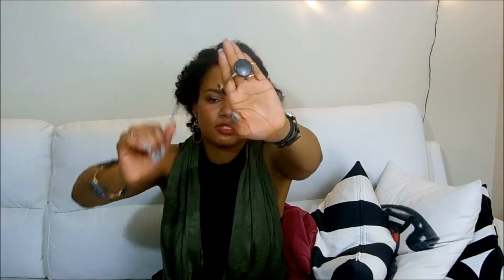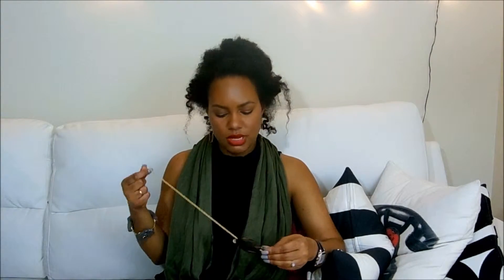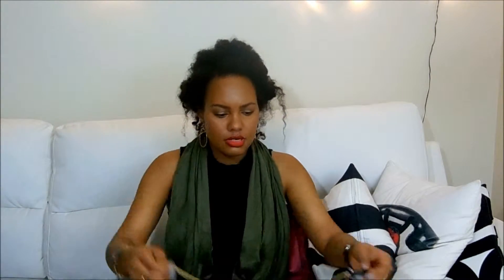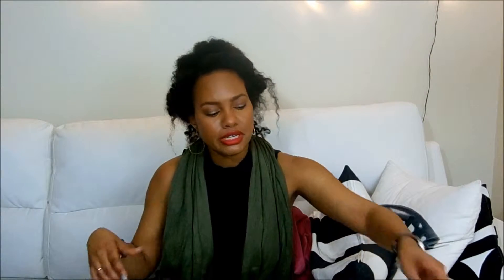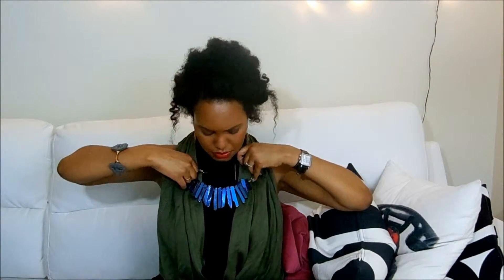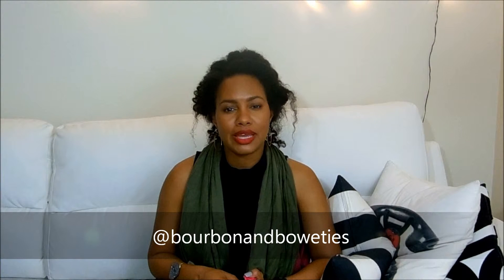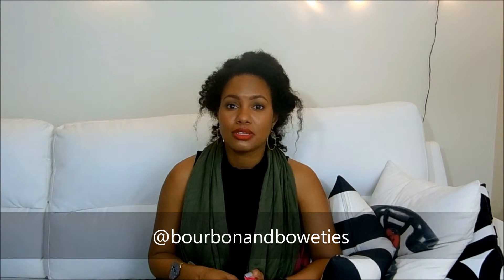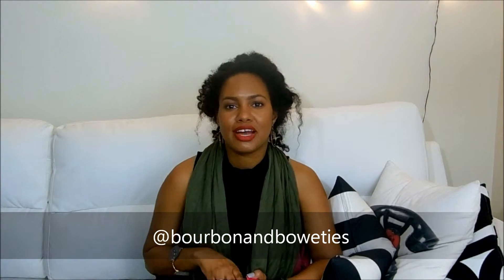Show-n-Tell Bourbon and Boweties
Hi everyone!!! Sorry I look a slight mess, I work in retail and it's the holidays.
Thank you & Merry Christmas xoxo